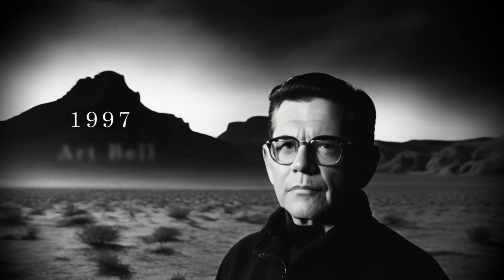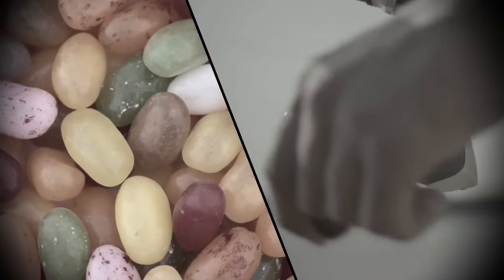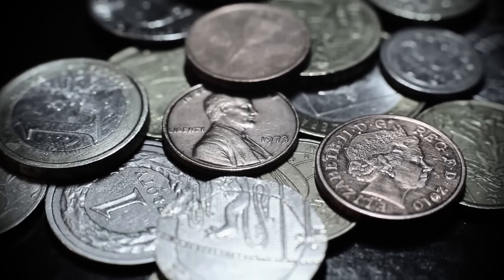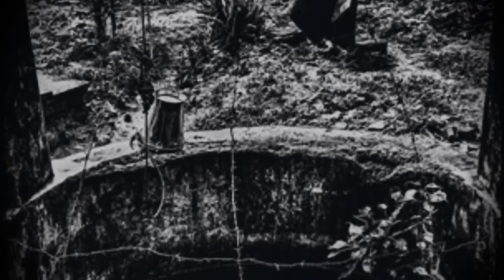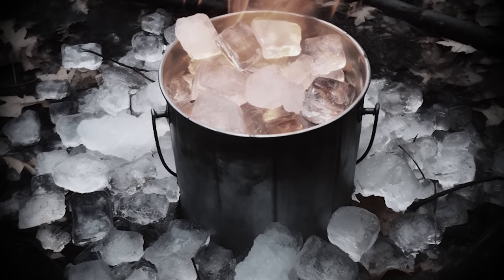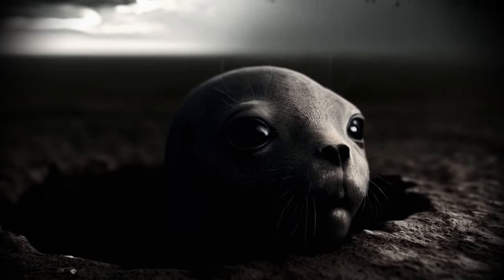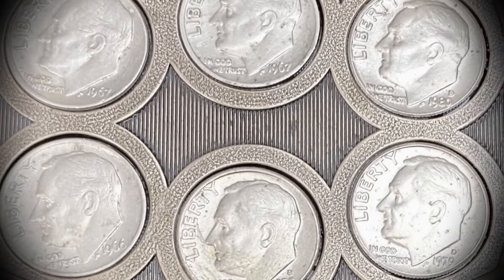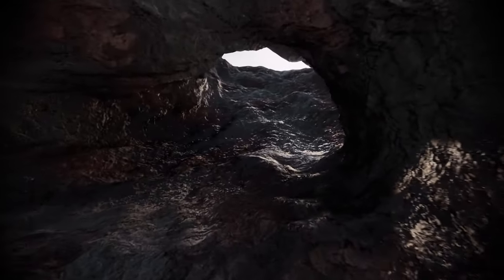Scientists Finally Reveals The Truth About Mel's Hole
In 1997, Art Bell, host of the Coast-to-Coast AM radio show, received a fax from a man named Mel Waters. The fax detailed a mysterious phenomenon an apparently bottomless pit on Mel's property near Manas in Washington. Art subsequently featured Mel on his radio show, where Mel shared the story of what would later be known as Mel's Hole with the world